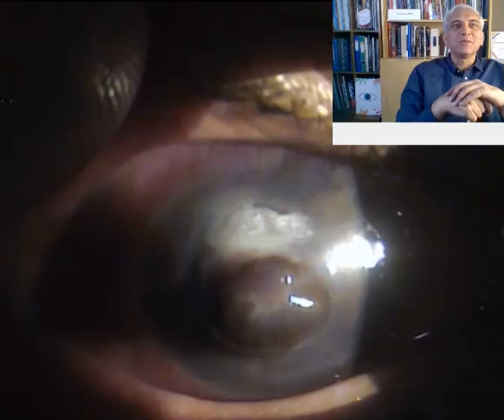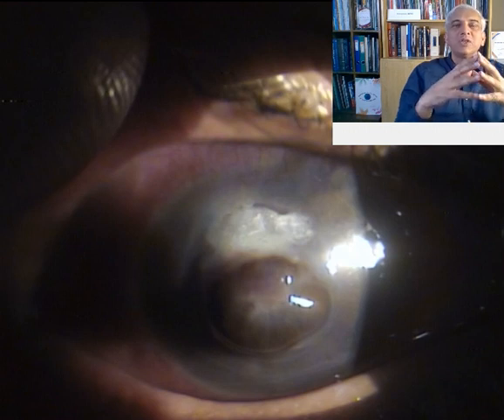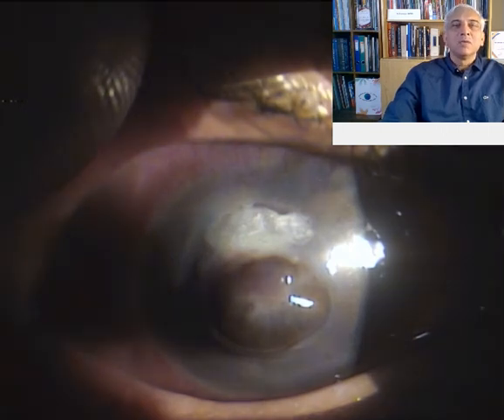How does Iris Prolapse in Corneal Perforation?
Infected corneal ulcer will lead to erosion of the cornea and eventual perforation if not treated adequately. We explain the mechanism of Iris prolapse in such cases